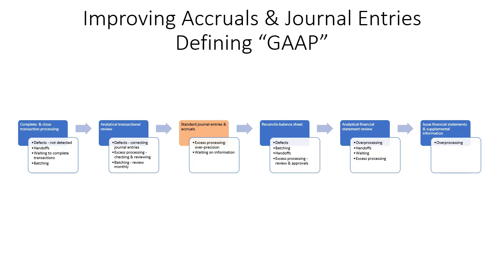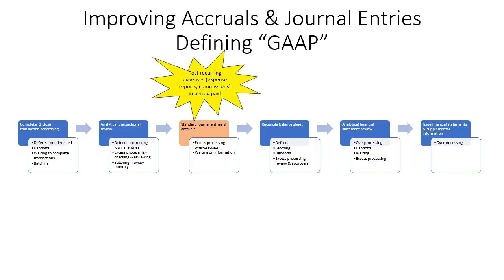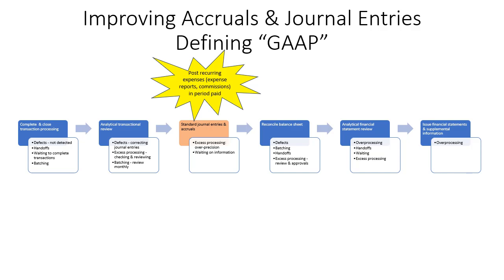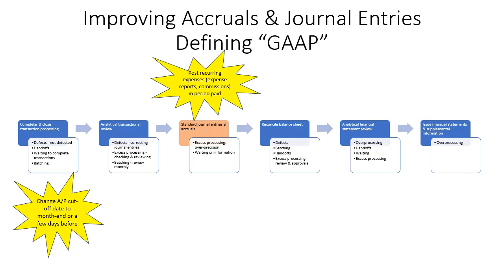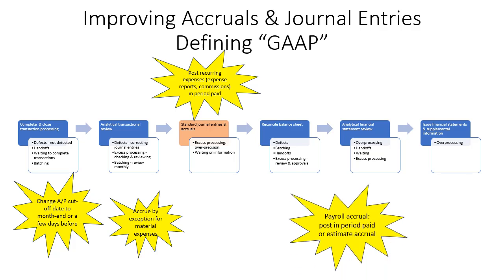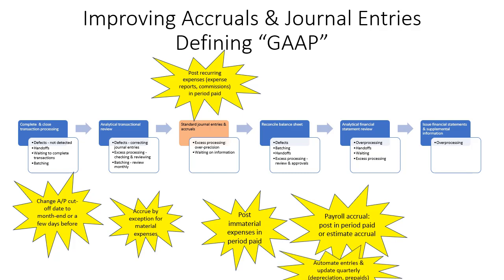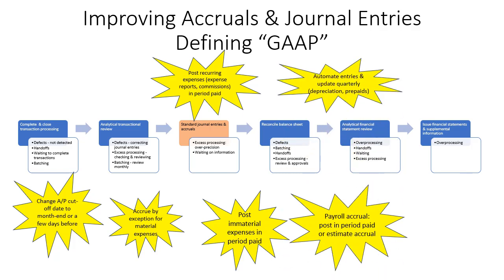Improving Accruals & Journal Entries